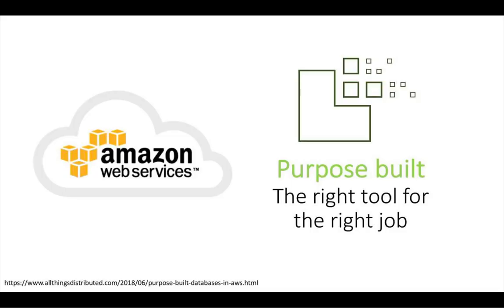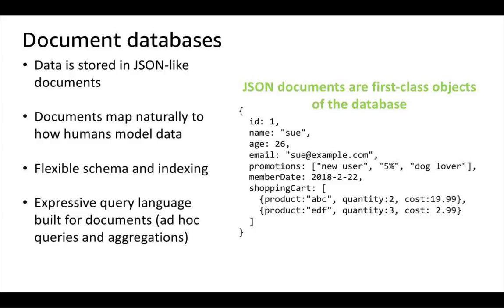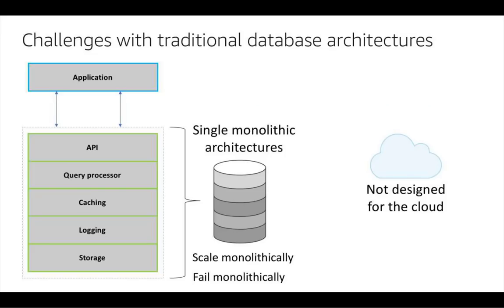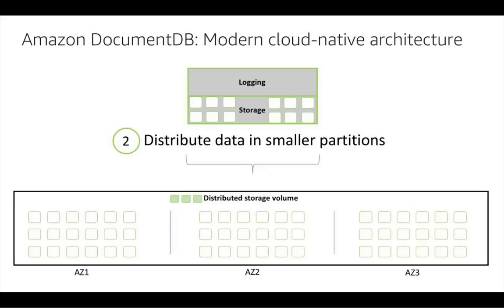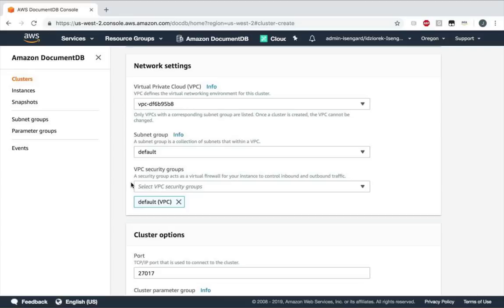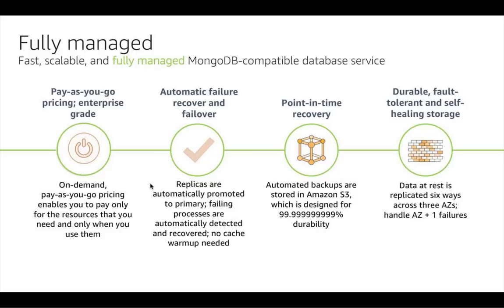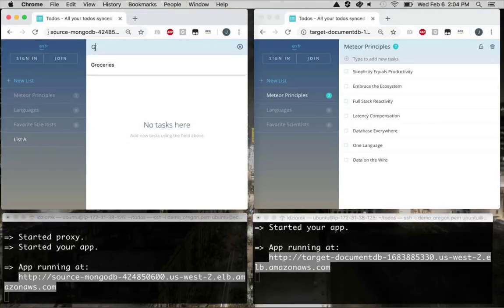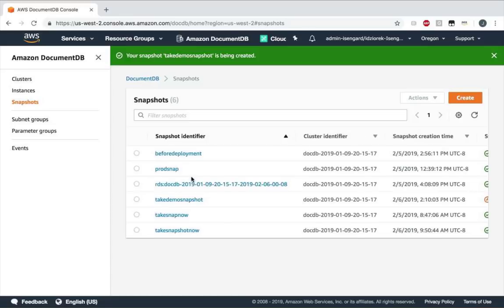Introduction to Amazon DocumentDB (with MongoDB Compatibility) - AWS Online Tech Talks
Customers use MongoDB as a document database to store, retrieve, and manage semi-structured data. However, it is hard to build performant, highly available applications that can quickly scale to multiple terabytes and hundreds of thousands of reads- and writes-per-second because of the complexity that comes with setting up and managing MongoDB clusters at scale. In this tech talk, we will introduce Amazon DocumentDB, a fast, scalable, and highly available document database that makes it easy to run, manage & scale MongoDB-workloads. Amazon DocumentDB is designed from the ground-up to give you the performance, scalability, and availability you need when operating mission-critical MongoDB workloads at scale.

Learning Objectives:
 - Learn about Amazon DocumentDB
 - Understand how to build performant, highly available applications with Amazon DocumentDB